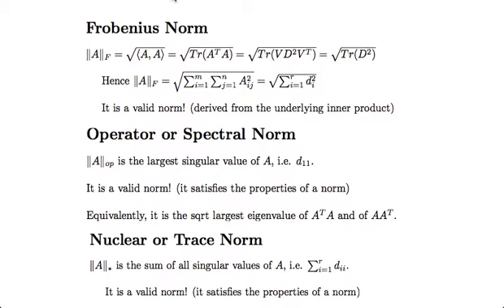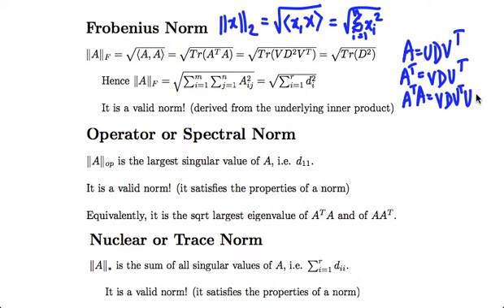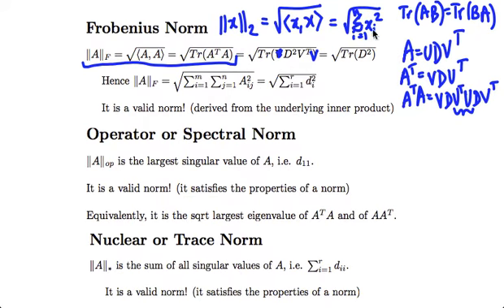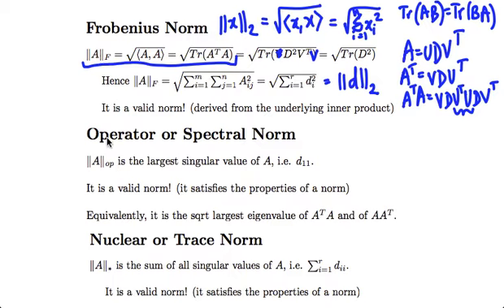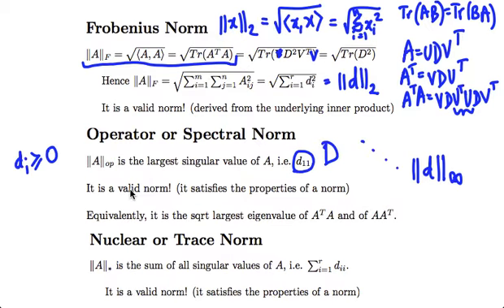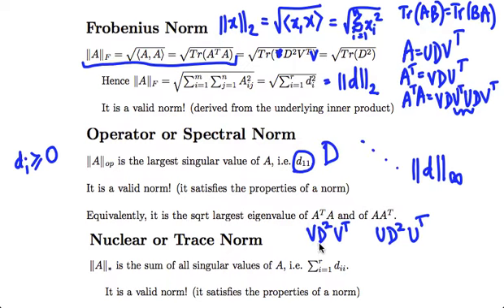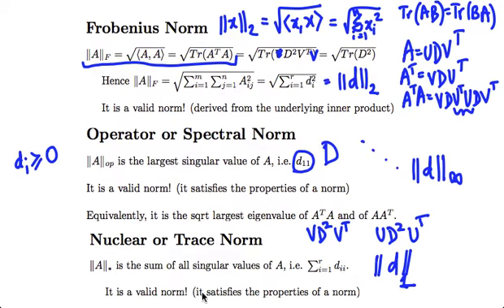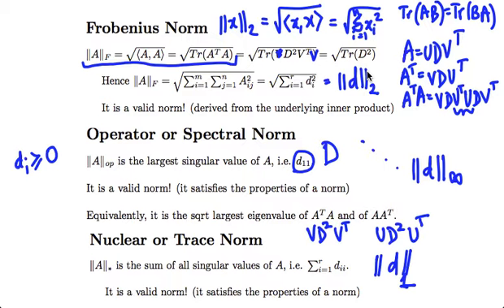SVD2 - operator, nuclear and frobenius norms